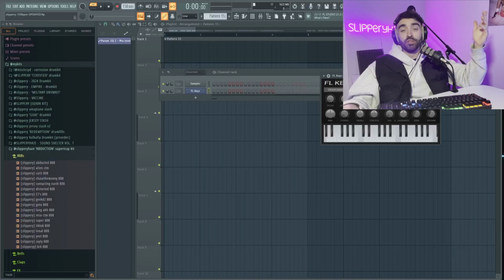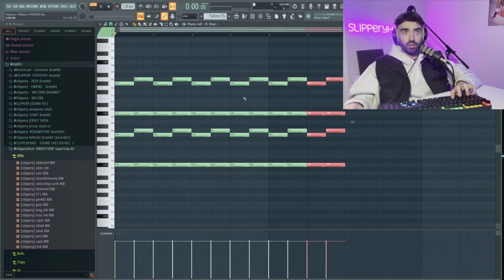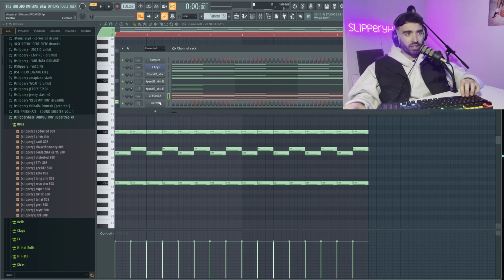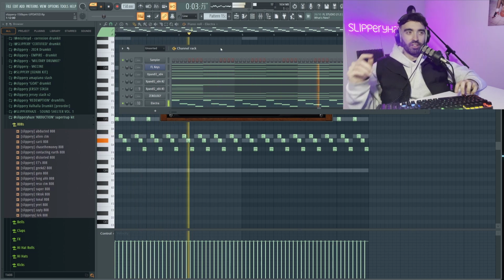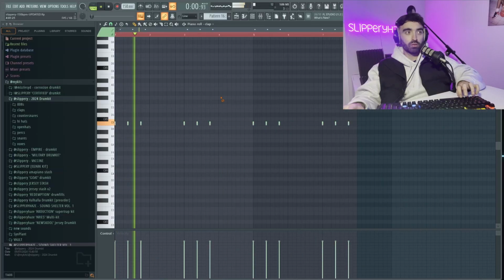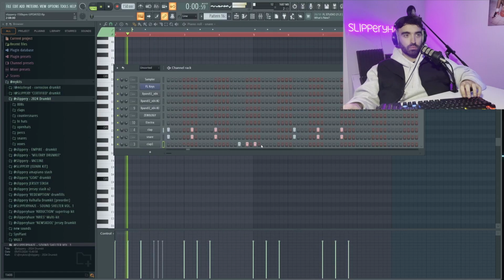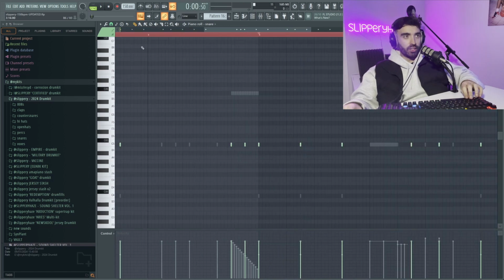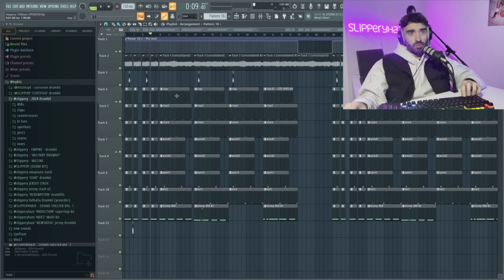How To Make AMBIENT HOODTRAP Beats from SCRATCH!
How to make ambient hoodtrap beats from scratch in fl studio tutorial slipperyhaze 2024